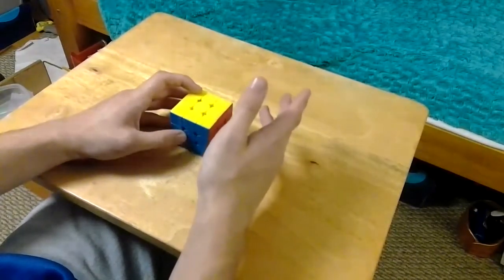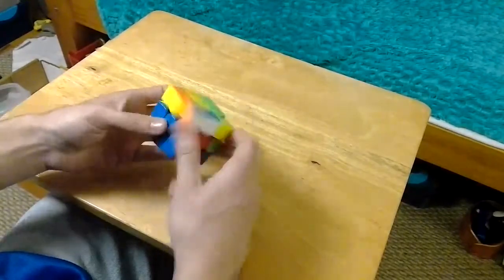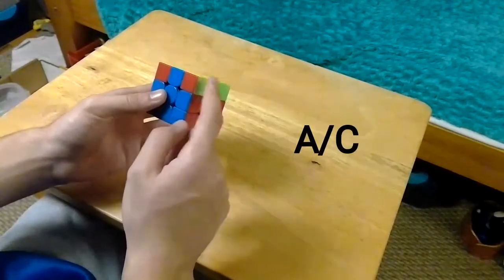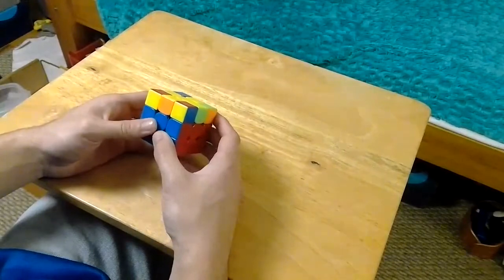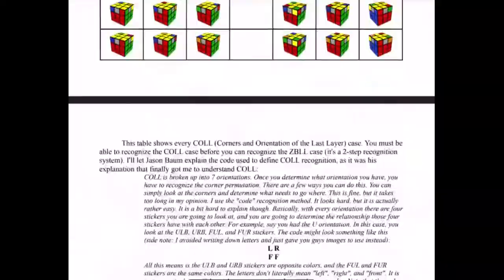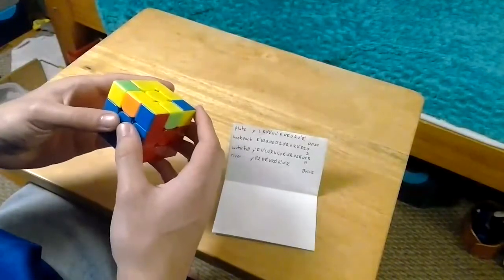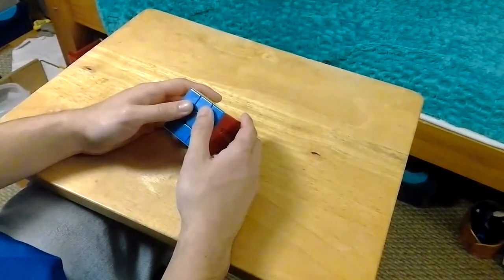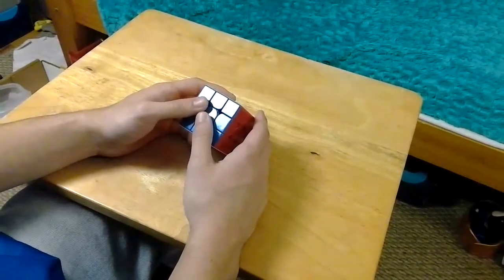How I Recognize ZBLL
The ZBLL article on the speedsolving wiki for anyone who wants a slightly deeper explanation than what I gave in the video

I know the editing is crap; sorry. The program that I'm using isn't very precise which is very frustrating for me, and creates a pretty choppy product for all of you.

Become a part of the cruzzade and join the ZZ Method Solvers' Discord today